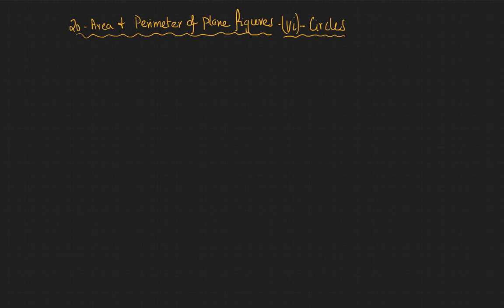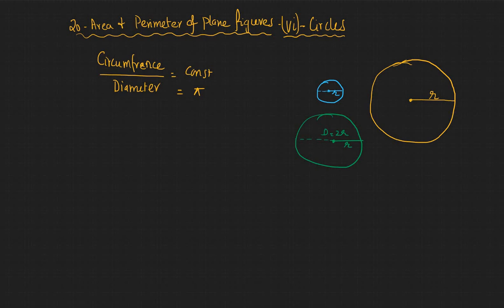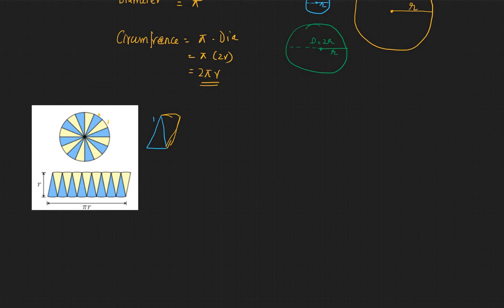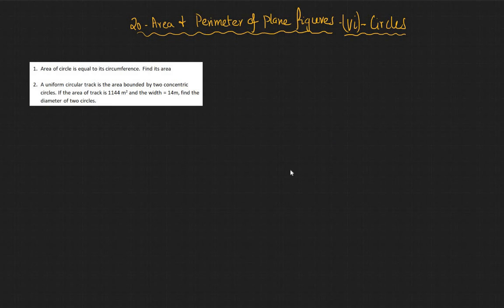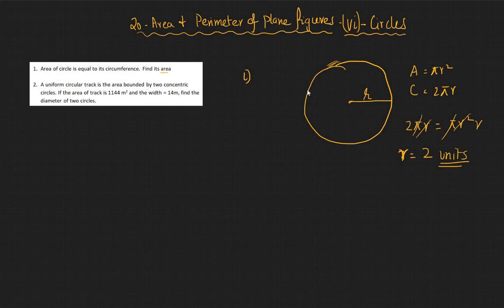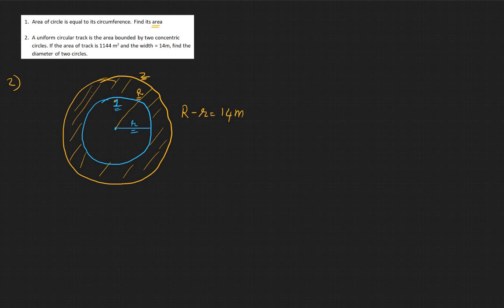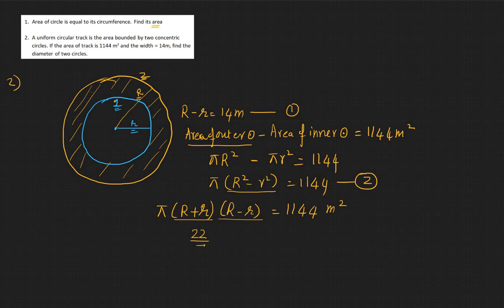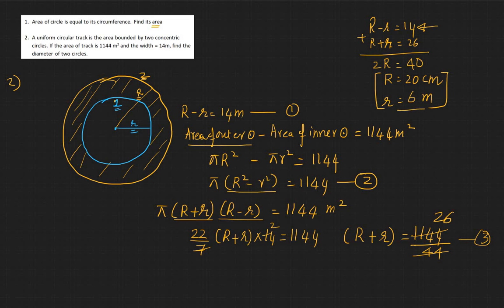20-Area&Perimeter-(vi)-Circles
Area and perimeter of circles